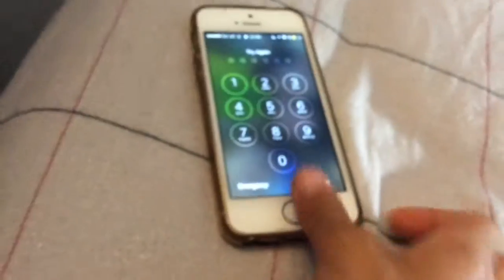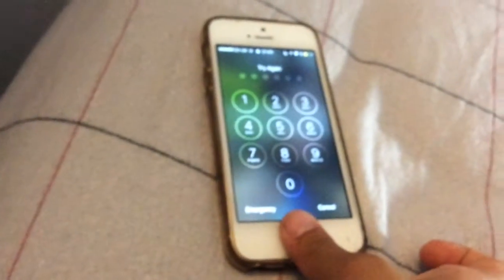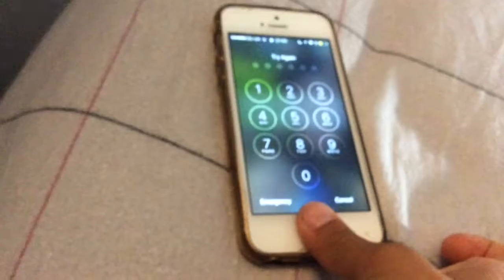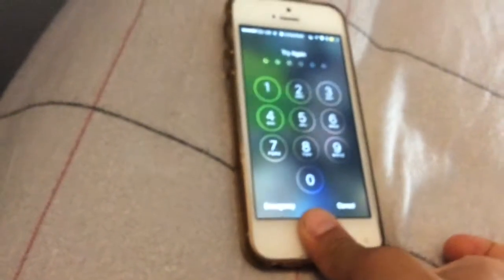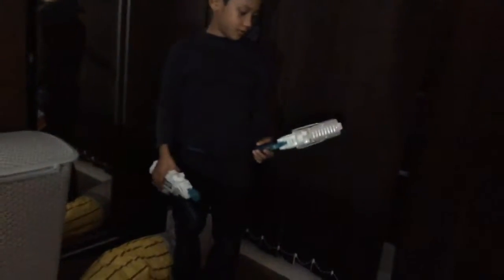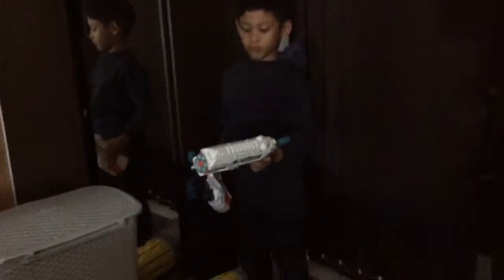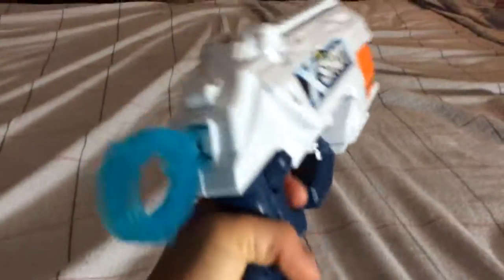Time ticking - A Short Film